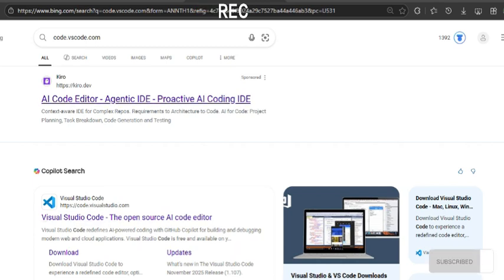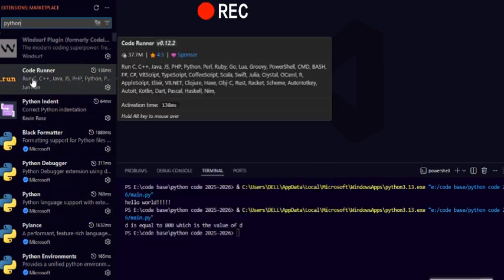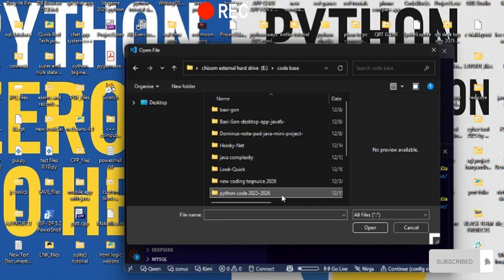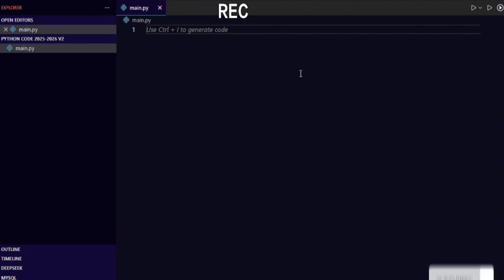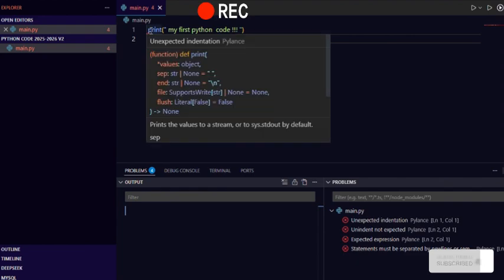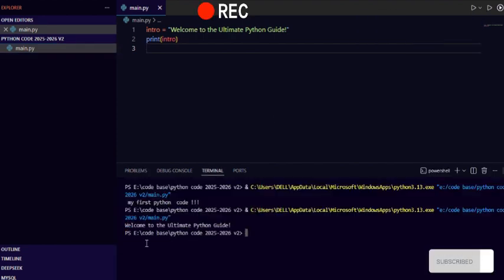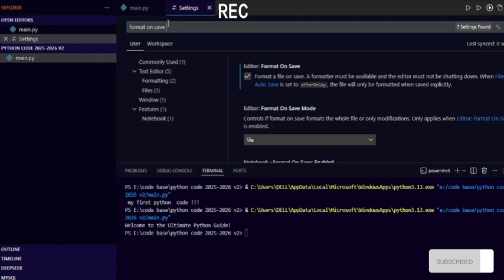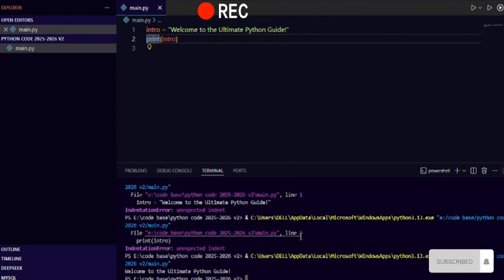Setting Up Your Coding Environment (VS Code + Extensions)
Install Python extension

Install Code Runner (optional)

Open a folder

Create your first .py file

How to run code inside VS Code

Recommended VS Code settings